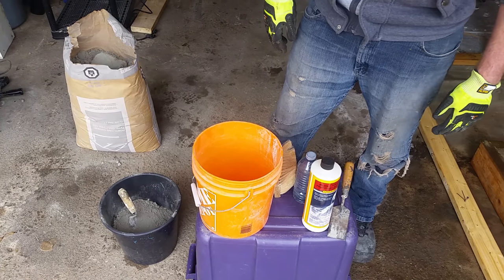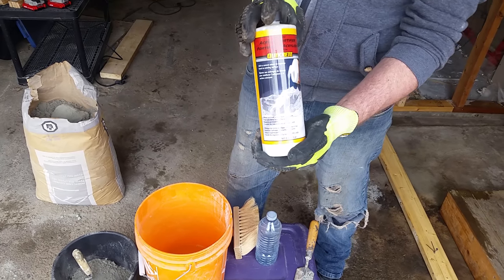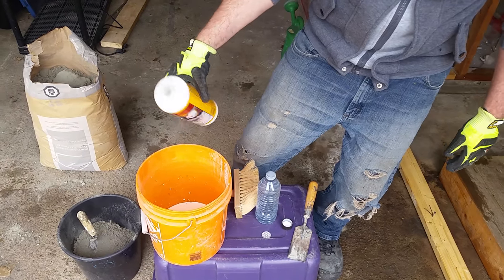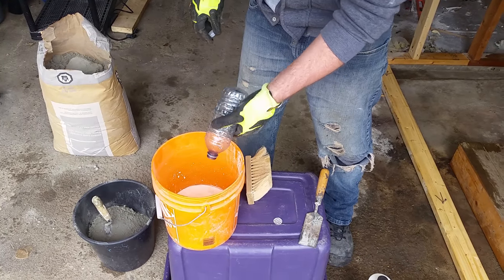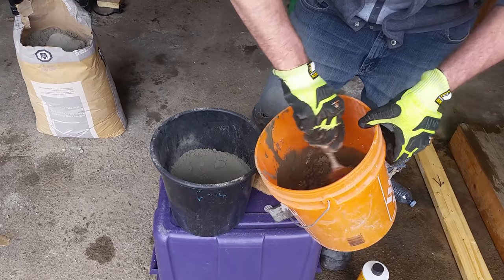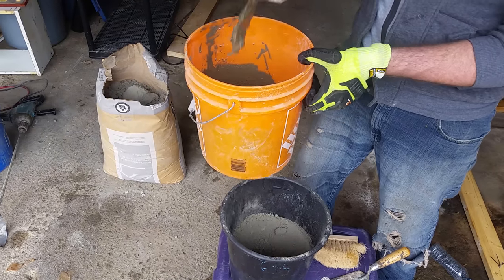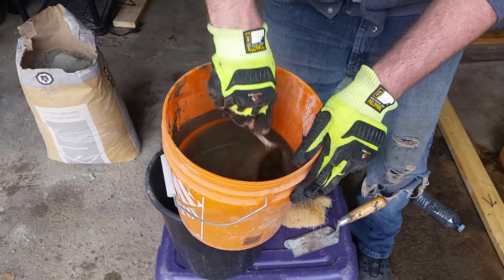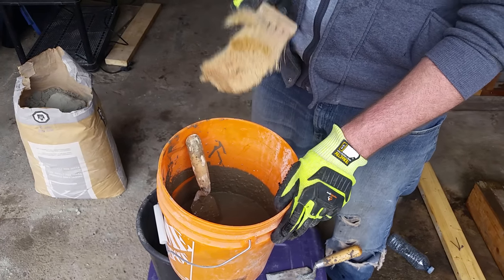How To Make A Concrete Bonding Slurry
- This is an example of how to make a bonding slurry using acrylic latex bonding agent.  This is for applications where water immersion is a concern.  For applications where water is not a concern you should use the PVA (polyvinyl acetate) bonding agent (white glue) which I talk about more in this video